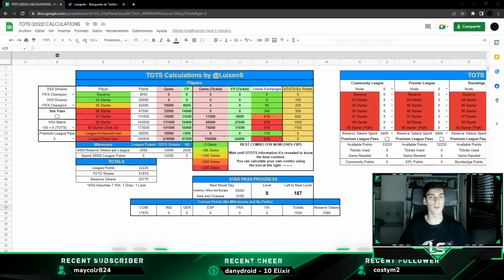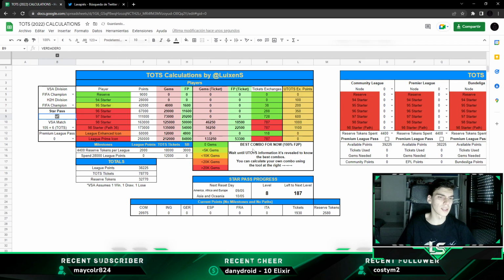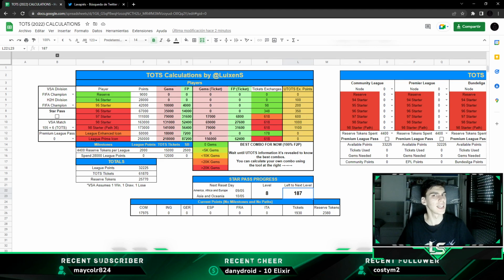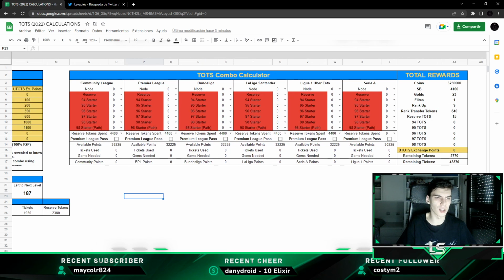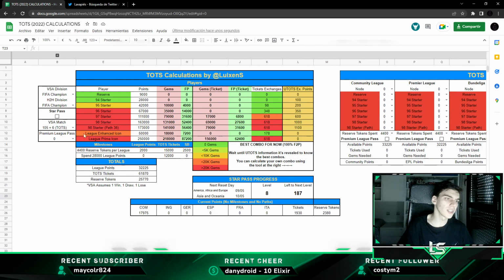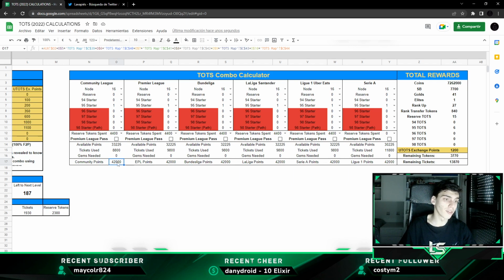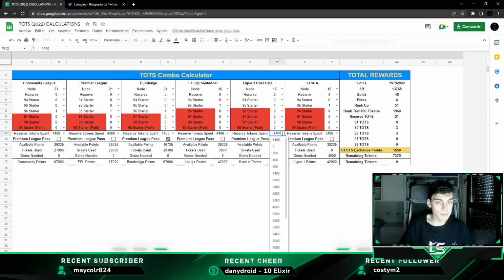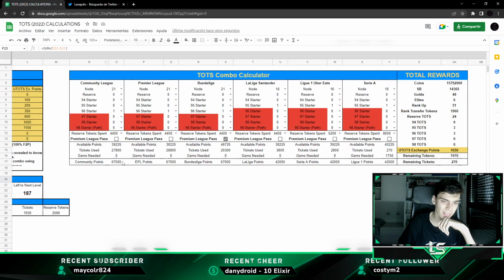TOTS Combo Tools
TOTS Combo Calculator, where I should be in the Star Pass and how much points I should have: